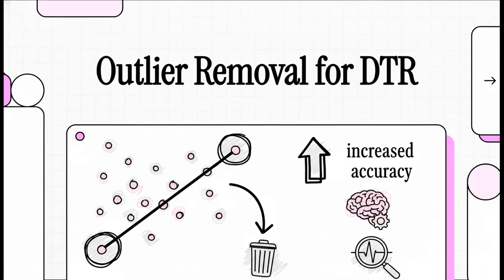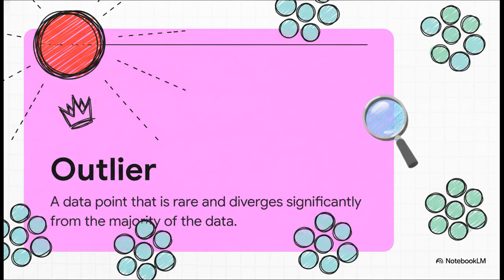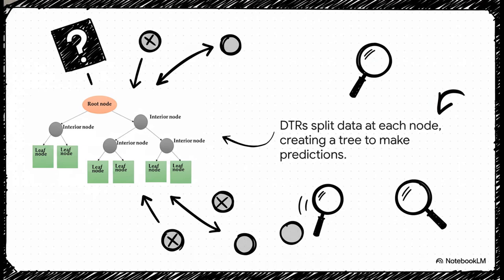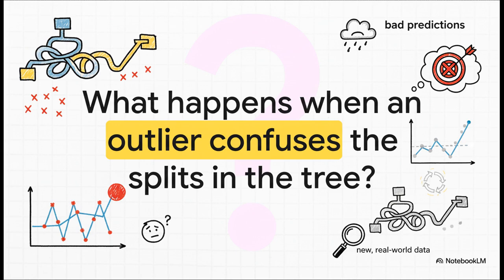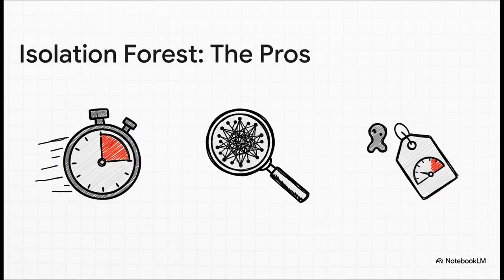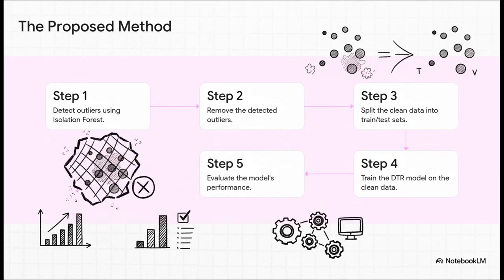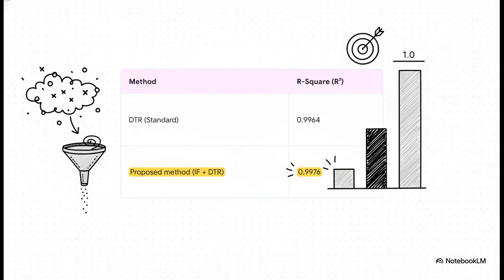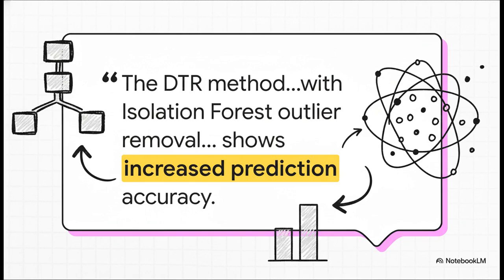Isolation forest, Decession Tree Regressor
Dive into the world of machine learning with this comprehensive tutorial on two powerful, tree-based algorithms: the Isolation Forest and the Decision Tree Regressor! Whether you're a data science beginner or looking to refine your skills, this video will provide clear explanations, use cases, and practical implementation tips.